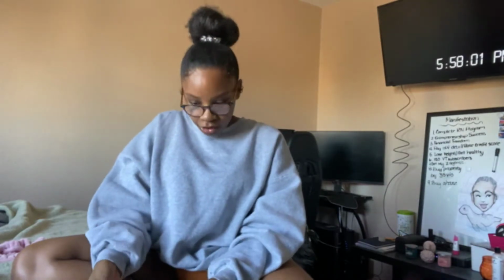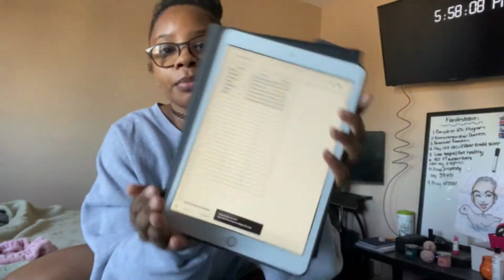Financial Literacy, Ep. 02: Budgeting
Hopefully you were able to take something from this video.